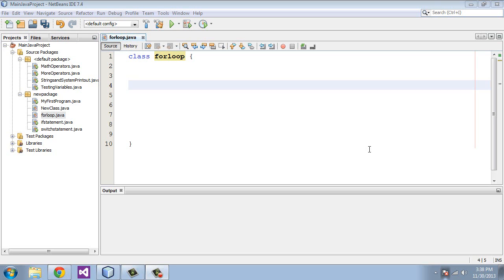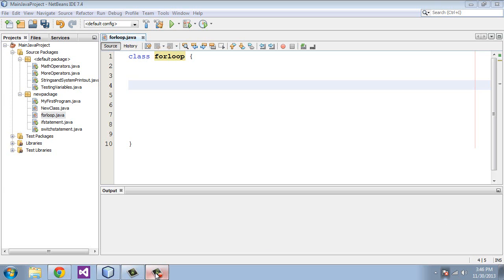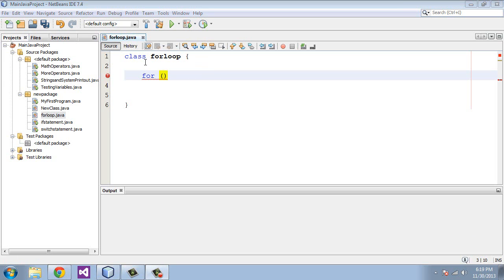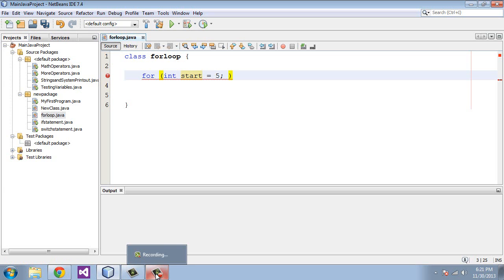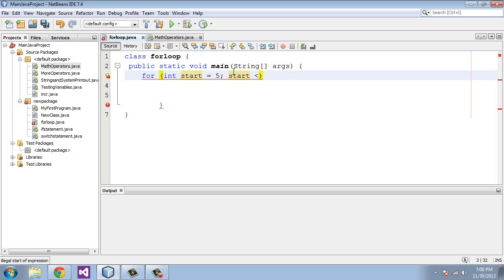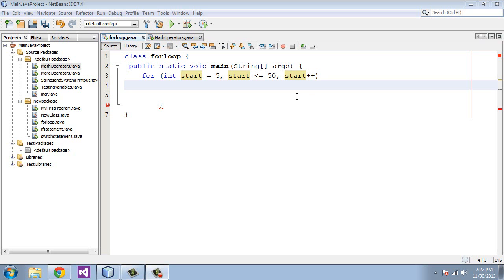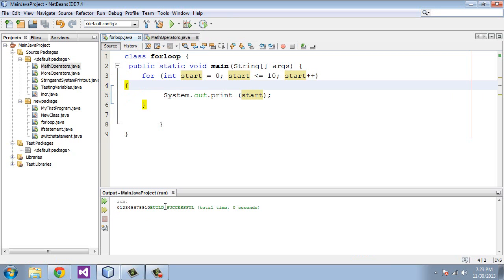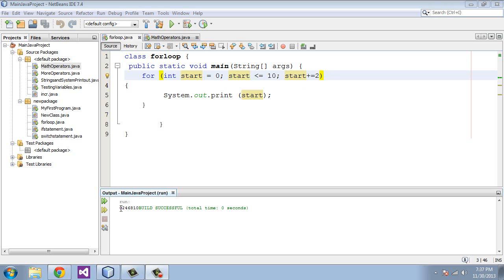Java Tutorial for Beginners - 9 - The For Loop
In this tutorial we will cover the For Loop.  The very boring For Loop ... wait just kidding it's all exciting in Java.